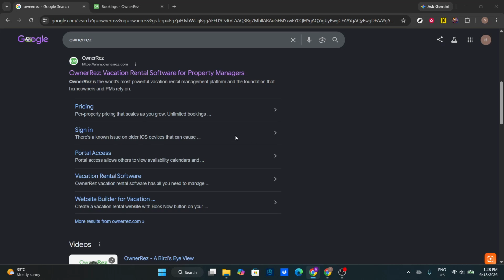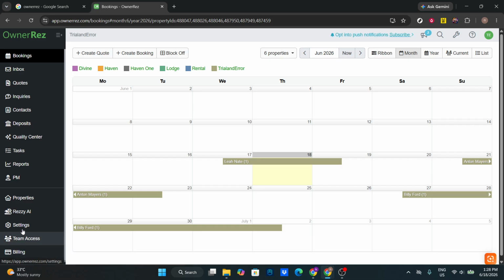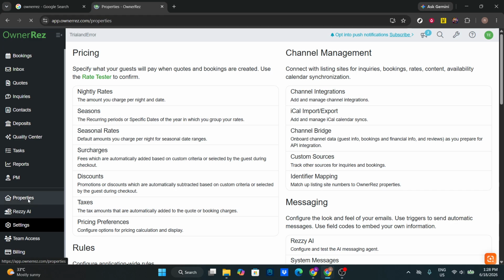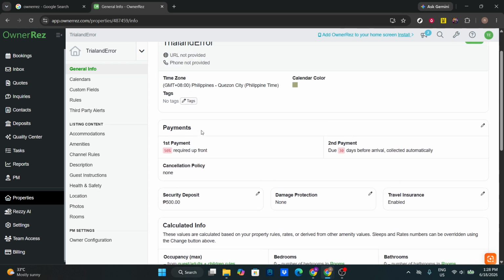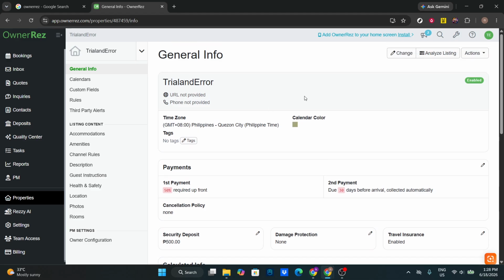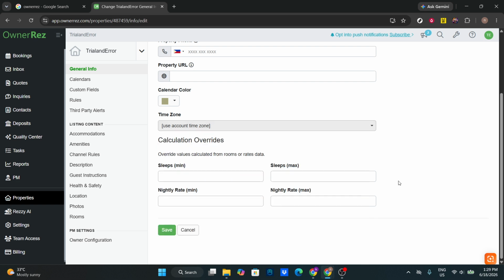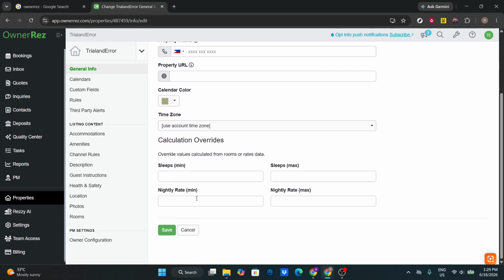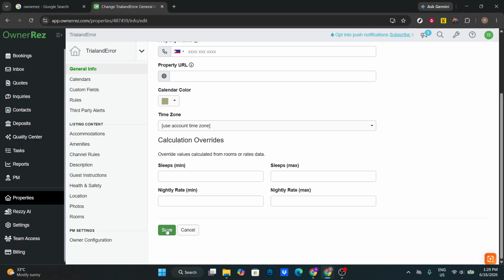How To Edit Property in Ownerrez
Want to update property information in OwnerRez? In this video, I’ll show you how to edit property details, settings, and listing information.

💡 What You’ll Learn in This Video:

How to edit property details
How property settings work
Tips for maintaining accurate listings
How to update rental information
Property management best practices

✅ Perfect for hosts and rental managers.